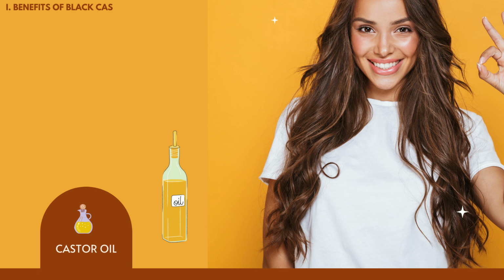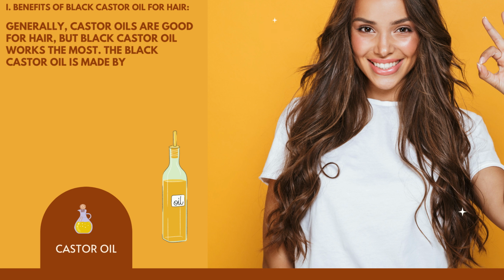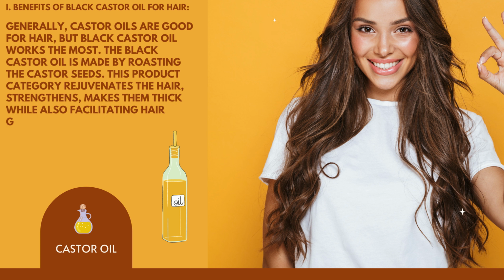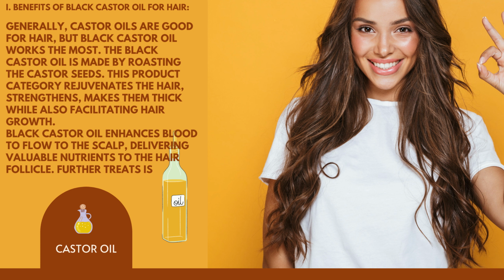How to Use Castor Oil for Hair Growth | Benefit of Castor Oil for Hair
Castor oil is a great natural remedy for hair growth. It is high in ricinoleic acid, which helps to increase blood flow to the scalp and promote hair growth. Castor oil also contains fatty acids and nutrients that help to nourish the scalp and hair follicles, promoting healthy hair growth. To use castor oil for hair growth, simply massage a few drops of oil into the scalp and hair roots every night before bed. Allow the oil to soak in overnight, then rinse it out in the morning. Repeat this process for several weeks or months until you see desired results. Castor oil can also be used as a hot oil treatment to further stimulate hair growth. Simply heat up some oil and apply it to the scalp and hair roots.